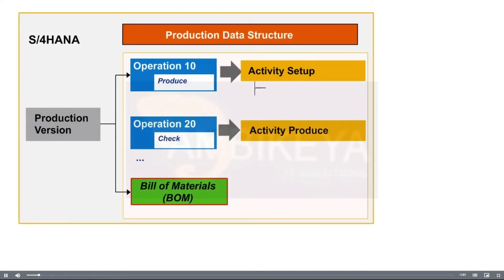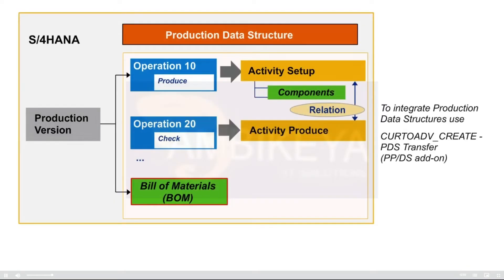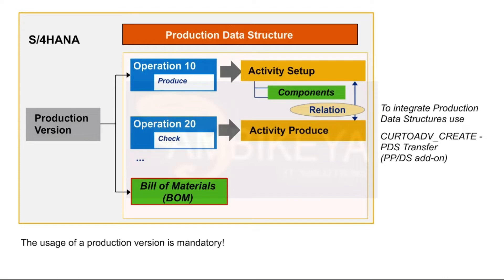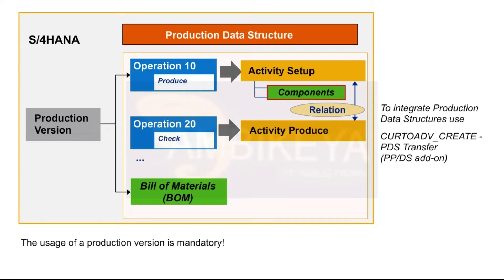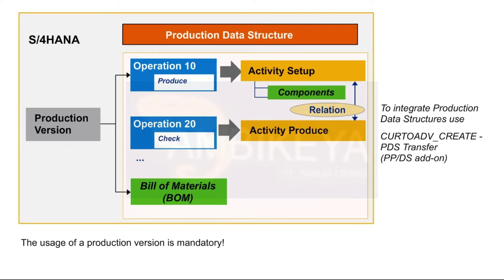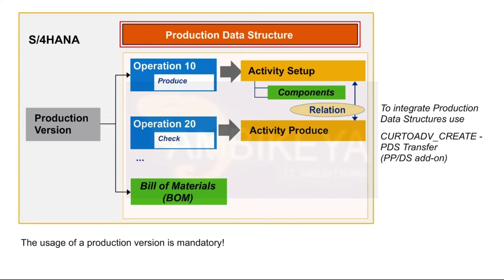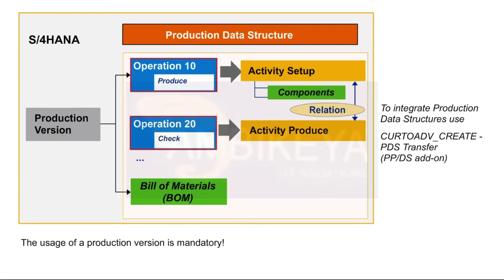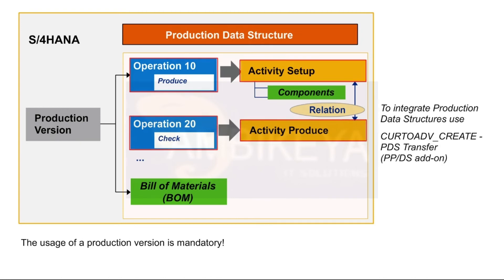Production Data Structure Session || SAP PPDS || Ambikeya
Production Data Structure Session:-

What are the various data structures available?
What does an algorithm mean?
 What is the need for algorithm analysis?
What is meant by an algorithm’s asymptotic analysis?
What is meant by a linear data structure?
What are the common operations performed on a data structure?
What are the different approaches to developing algorithms?
Why do we use stacks?
What is meant by a queue in data structure?
What is meant by an abstract data structure?
What are the different types of data structures?
What features of data structures will stay relevant in the future?